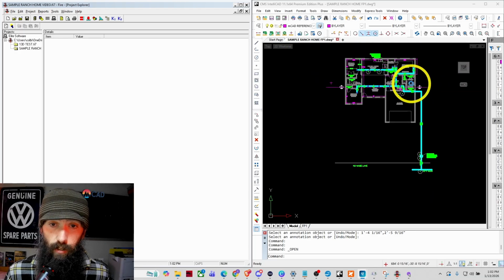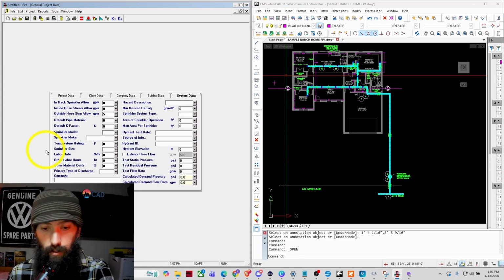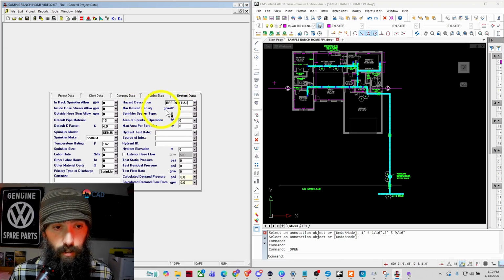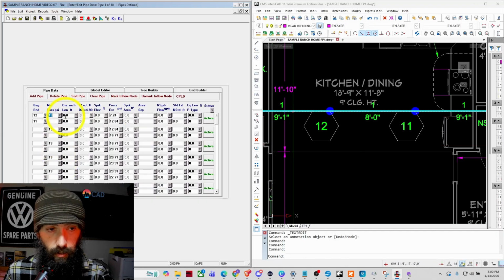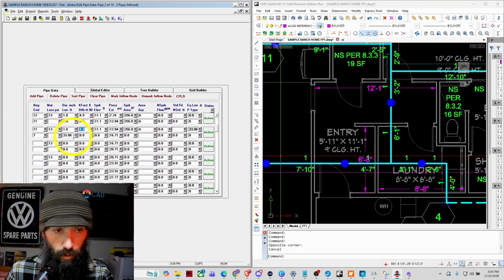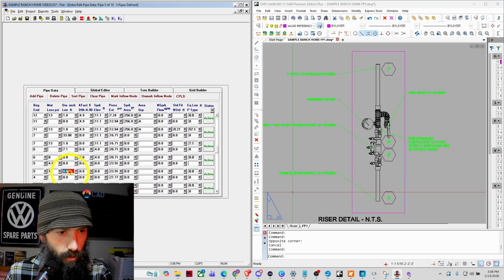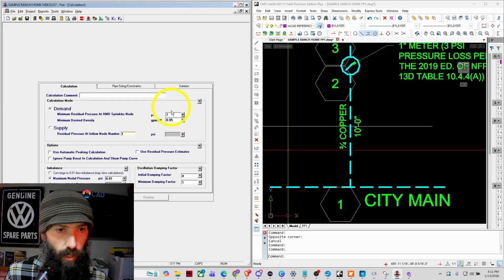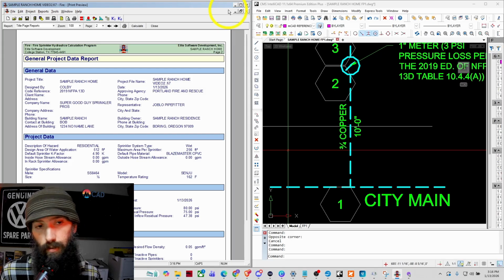How to Do NFPA 13D Fire Sprinkler Calcs in Elite Software FIRE (For Beginners)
Get full credit from the purchase of self guided towards the price of the Guided Accelerator when you're ready.  👉

New to sprinkler hydraulic calculations? In this beginner-friendly tutorial, I show how to run NFPA 13D hydraulic calculations using FIRE from Elite Software—from the initial setup to reviewing the output so you can understand what the program is doing and why.

Elite Software FIRE is built for sprinkler system hydraulic calculations and reporting (flows, pressures, losses, and system demand), and it supports common sprinkler system layouts while producing plan-review-friendly outputs. Source

Beginner roadmap (what you’ll learn)
Where to start in Elite FIRE (basic project/system setup)
The key inputs that matter for a 13D calc
Running the calculation
Understanding the results (flows/pressures/demand) at a high level